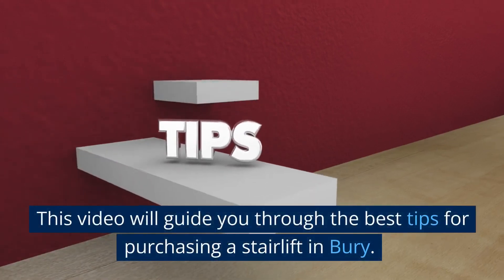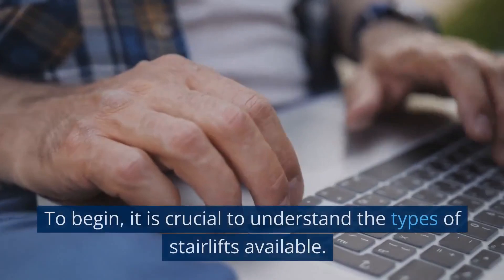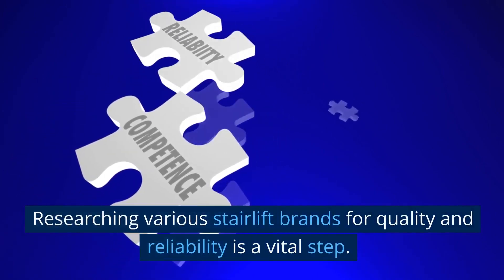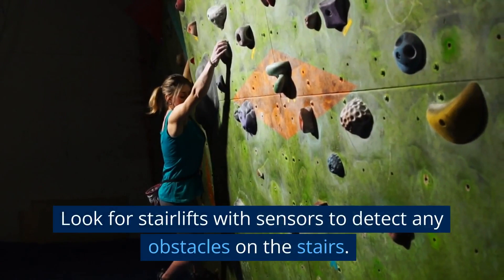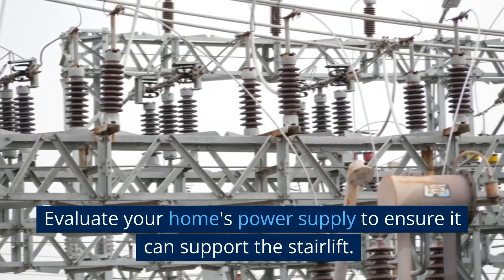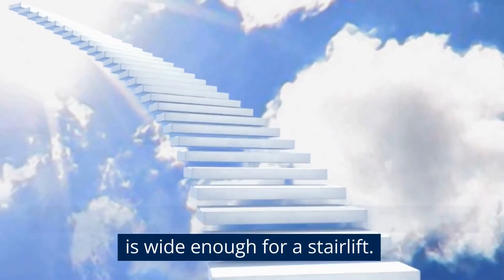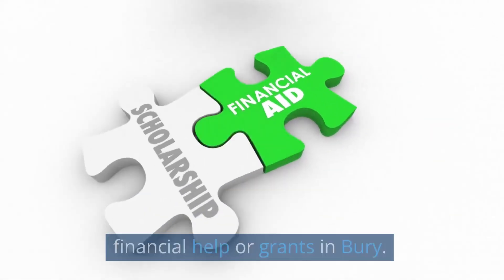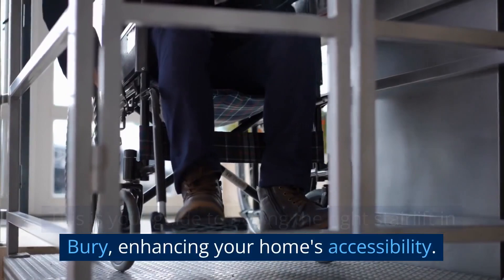Stairlifts in Bury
This video will guide you through the best tips for purchasing a stairlift in Bury.

Bury is a vibrant town in the North West of England known for its history and bustling markets.

Now imagine accessing all floors of your Bury home easily with the right stairlift.

To begin, it is crucial to understand the types of stairlifts available.

Straight stairlifts are perfect for stairs with no bends or curves.

If your stairs are curved or have landings, you may need a curved stairlift.

Researching various stairlift brands for quality and reliability is a vital step.

Consider customer reviews and testimonials when researching stairlift brands.

Next, consider the ease of use and safety features of the stairlift.

Look for stairlifts with sensors to detect any obstacles on the stairs.

If you have difficulty sitting, perch stairlifts can be a great option.

Think about power options; a battery-powered stairlift could be beneficial during power cuts.

Evaluate your home's power supply to ensure it can support the stairlift.

It is crucial to consider the weight limit of the stairlift based on the user's weight.

Space is another key factor; check if your staircase is wide enough for a stairlift.

Remember to consider future needs, not just current mobility limitations.

Purchasing a stairlift is an investment, so budgeting wisely is important.

It's worth checking if you are eligible for any financial help or grants in Bury.

Consider using local stairlift providers in Bury for better service and support.

Lastly, ensure the provider offers a warranty and post-installation services.

This is your guide to buying the right stairlift in Bury, enhancing your home's accessibility.